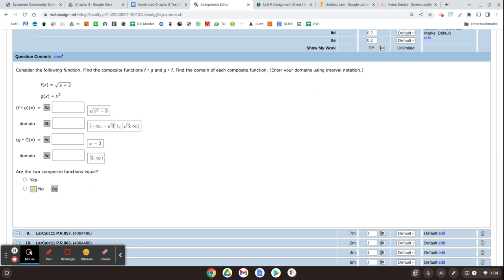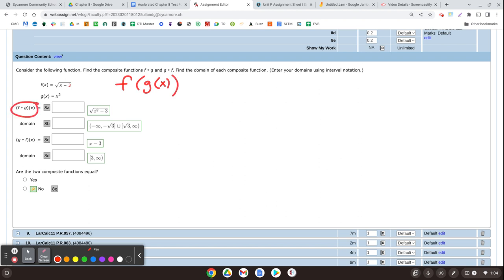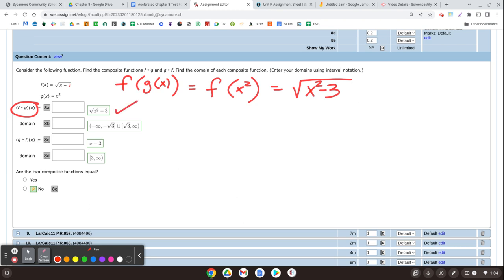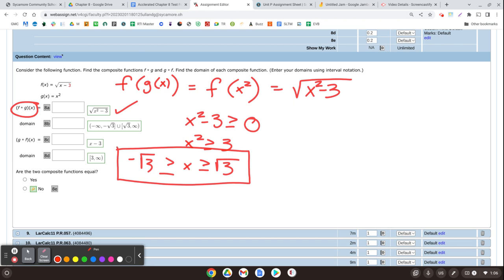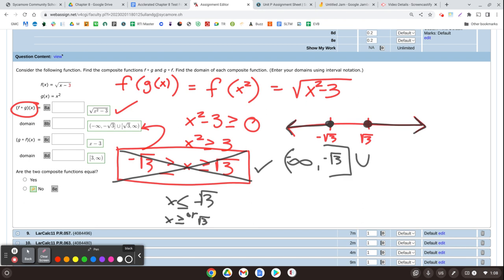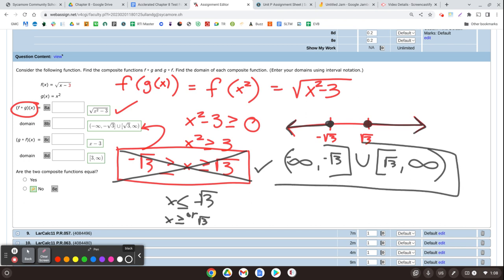Unit P Review #8 Feb 1, 2023 1:08 PM